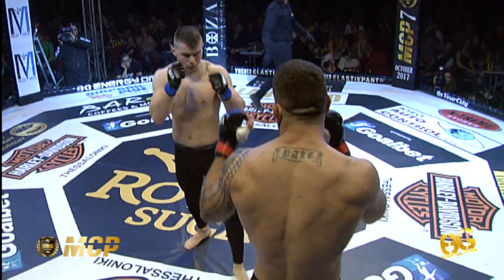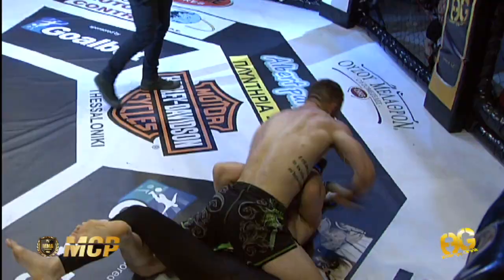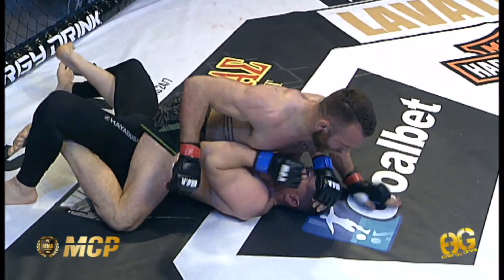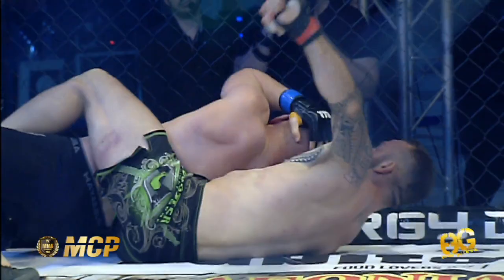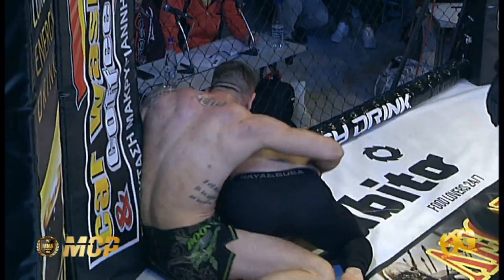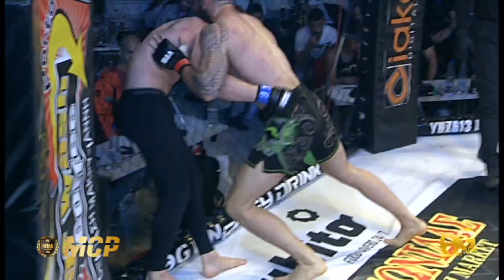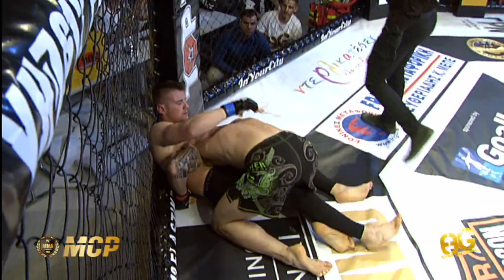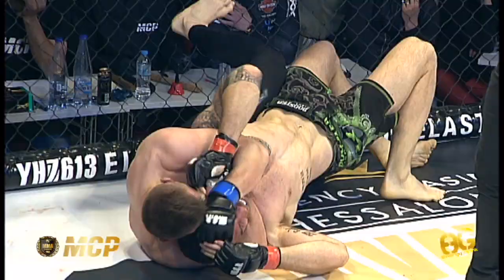MCP6: John Palaiologos Vs Leonardo Sinis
Mixed Martial Arts Event
MMA Challenge Pro 6
Middlweight Bout -84kg (185lbs): John Palaiologos Vs Leonardo Sinis
Date: 23/4/2017
Location:Thessaloniki, Greece